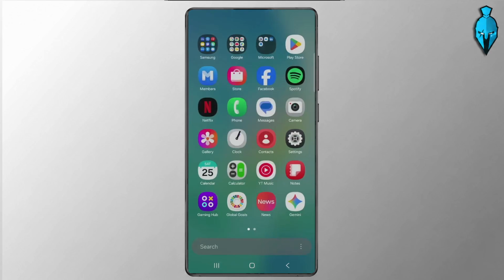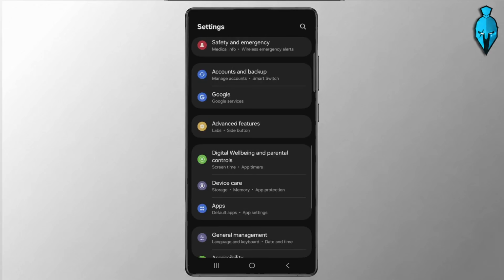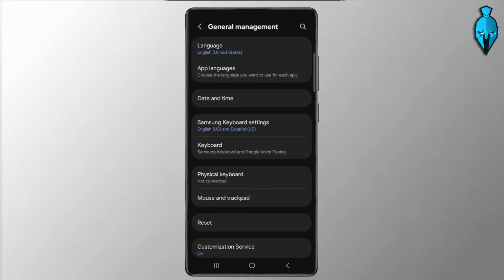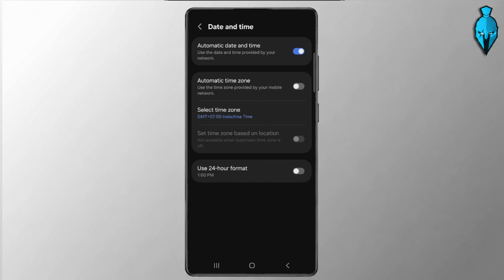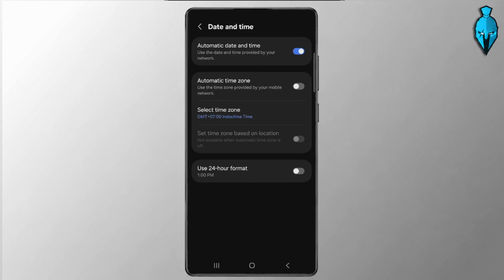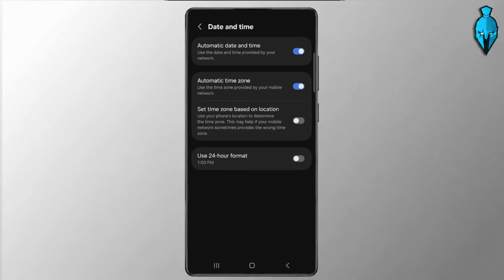How To Change Time Zone On Android Phone - Step By Step - Full Guide